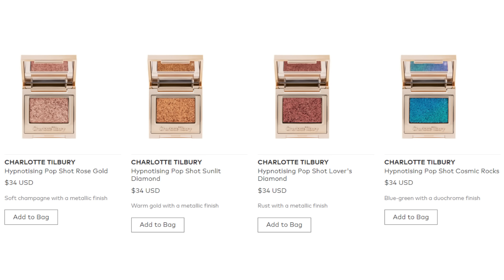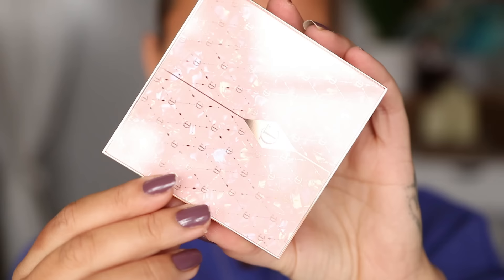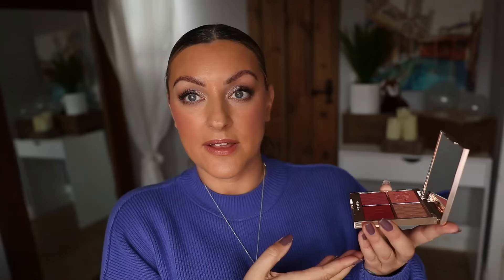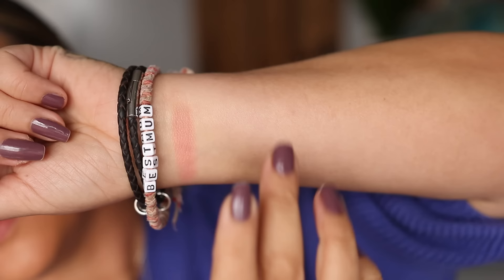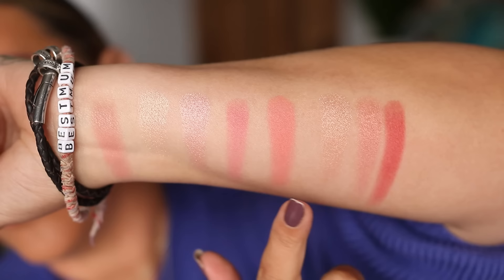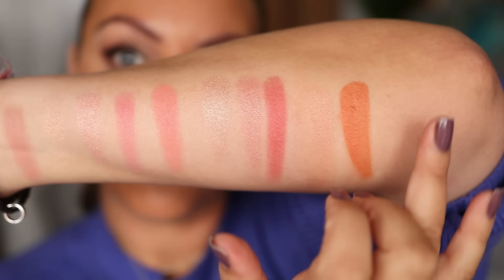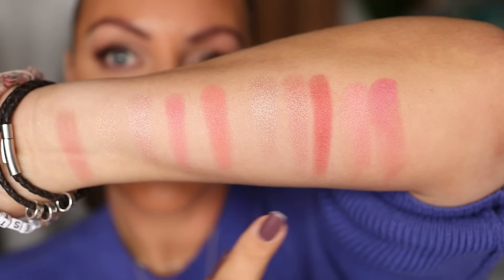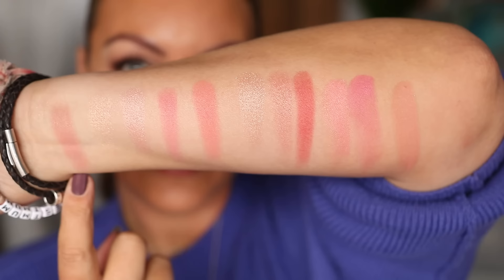NEW CHARLOTTE TILBURY FACE PALETTES | Charlotte Tilbury Holiday 2022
Hi lovelies,

They're finally here!!! But are they worth the WAIT?!!

Products Mentioned
Charlotte Tilbury PILLOW TALK BEAUTIFYING FACE PALETTES

Charlotte Tilbury Holiday Eyeshadow Singles

Tom Ford Shade & Illuminate Foundation

Pat McGrath Undereye Powder (yellow)

Dior Addict Hydrating Shine Lipstick (Bandana)

My Brushes:
Rephr:
Sonia G: